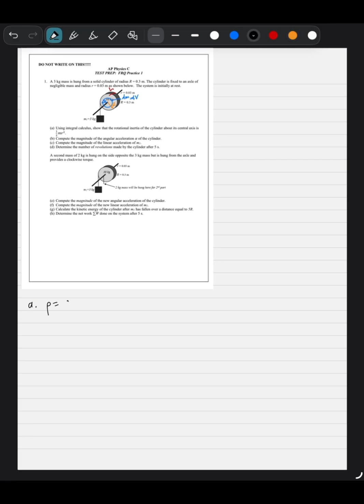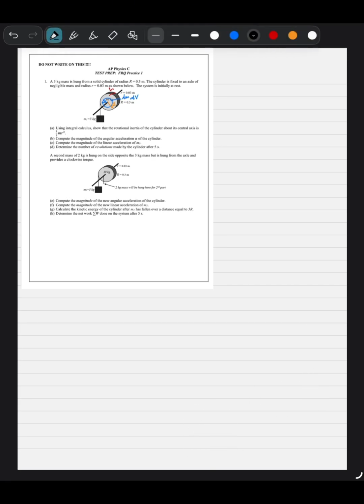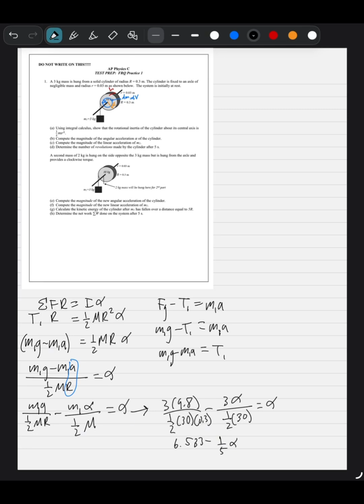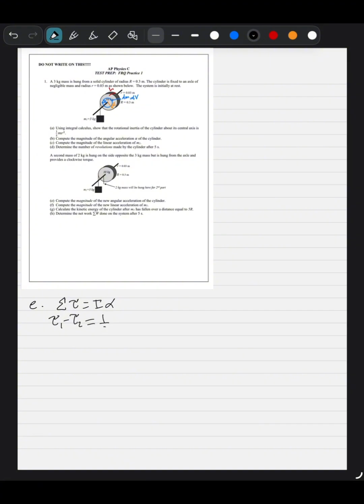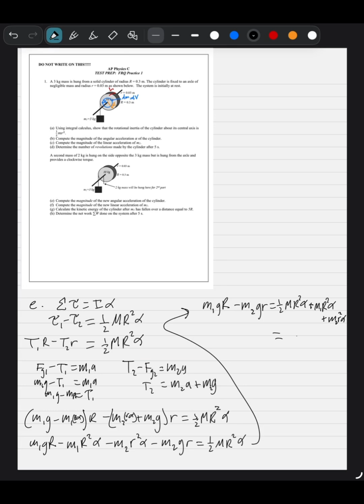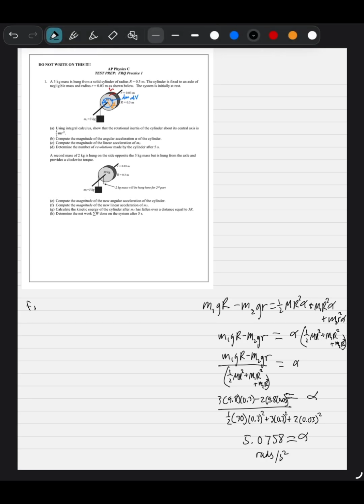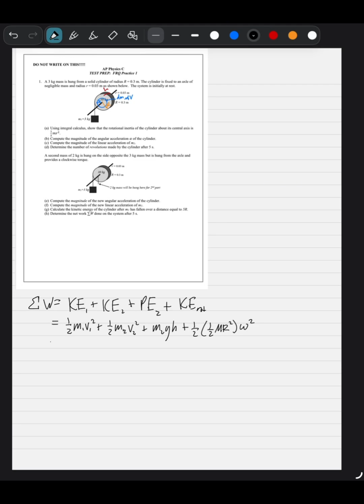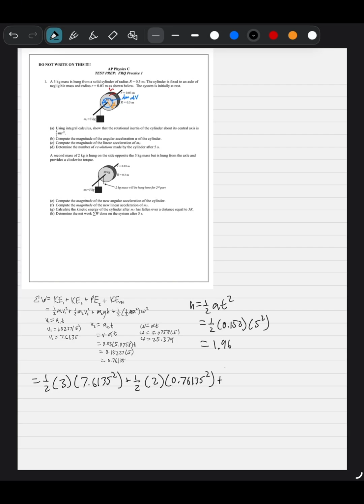Frq finals 1